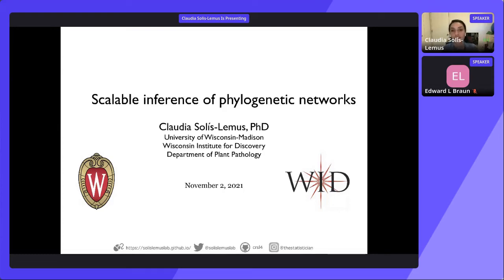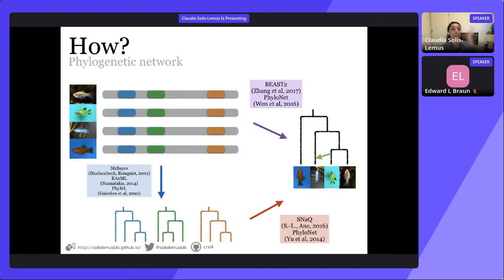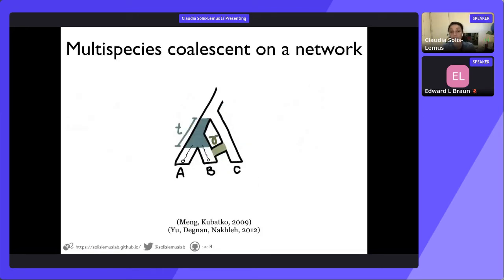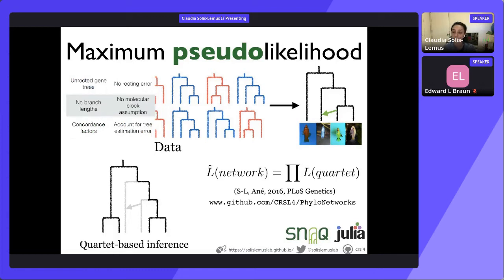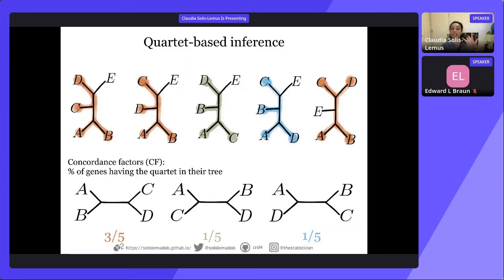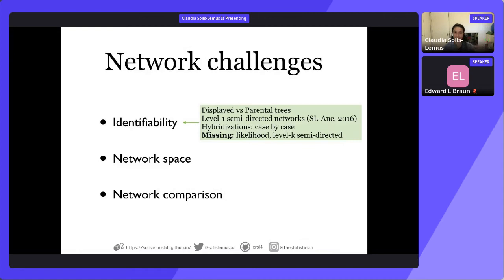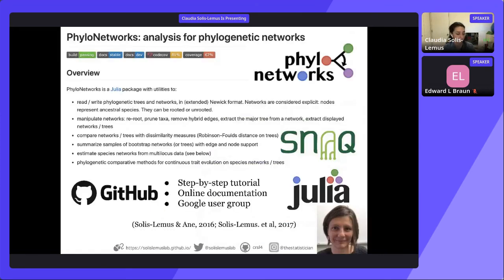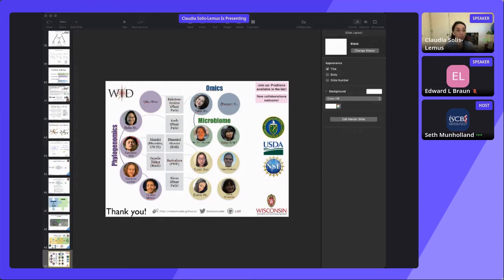Scalable inference of phylogenetic networks - Claudia Solis-Lemus - ISCBacademy Webinar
November 2, 2021 - Scalable inference of phylogenetic networks by Claudia Solis-Lemus, Wisconsin Institute for Discovery - Hosted by EvolCompGen and SMBE - ISCBacademy Webinar